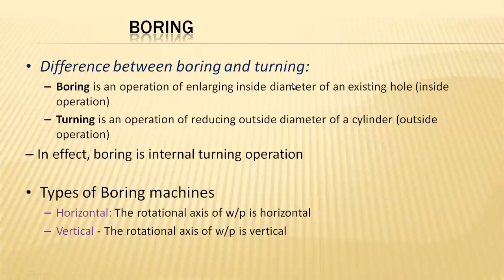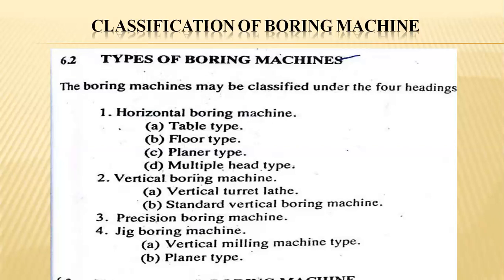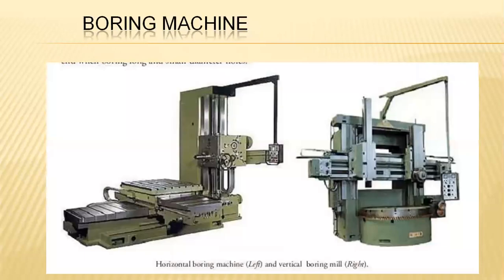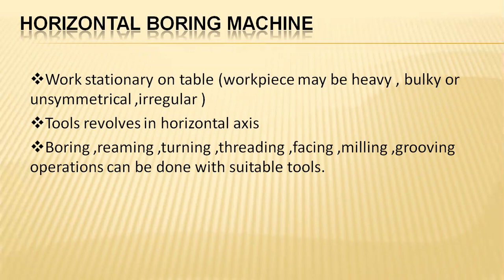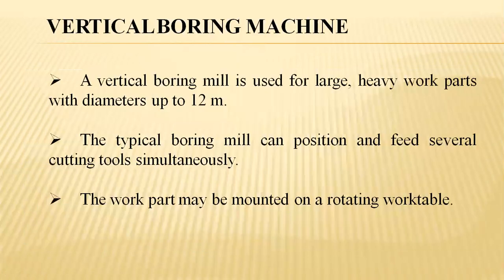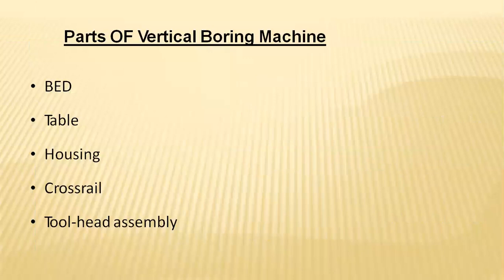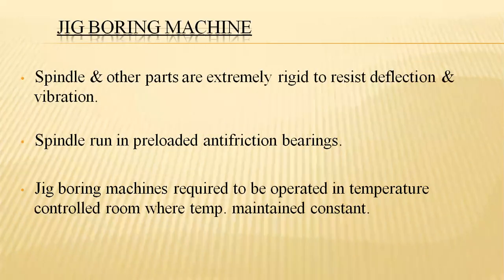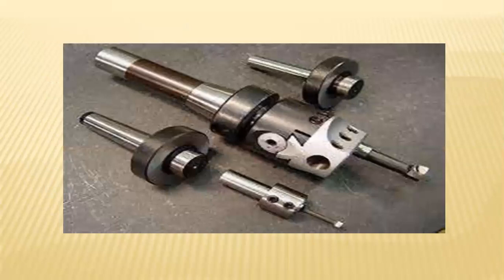LE 20 JNTUK R19 ME-22- MCMT UNIT 3 Boring Machine Classifications & its Types